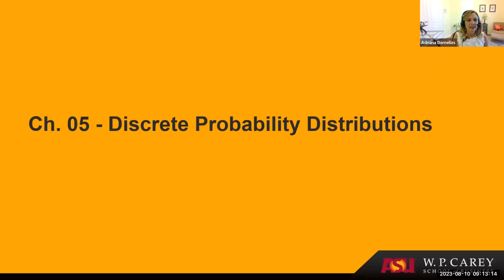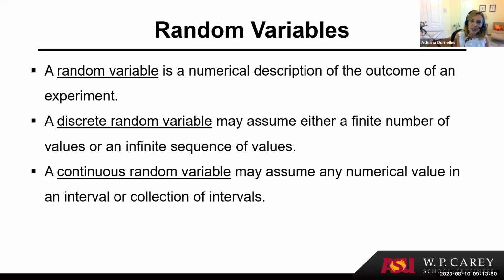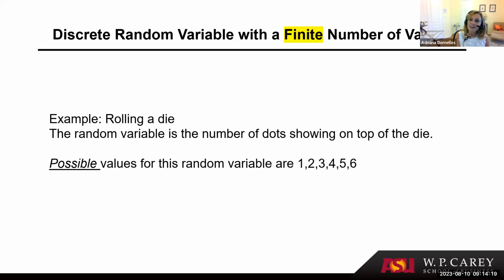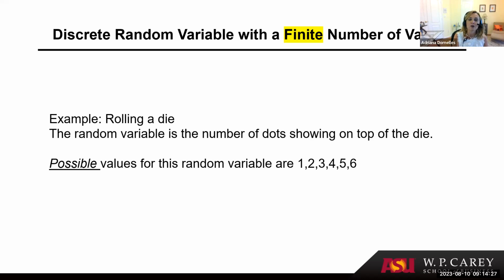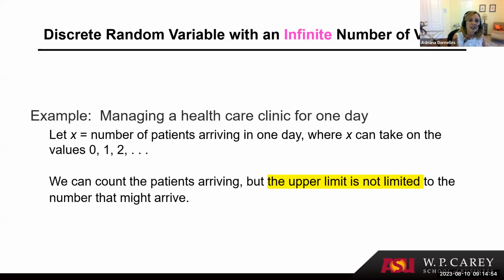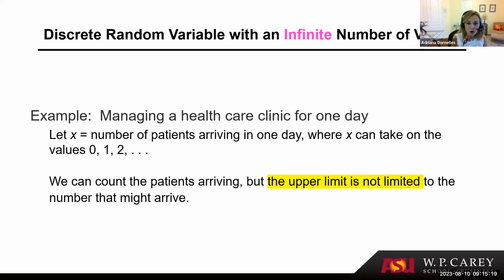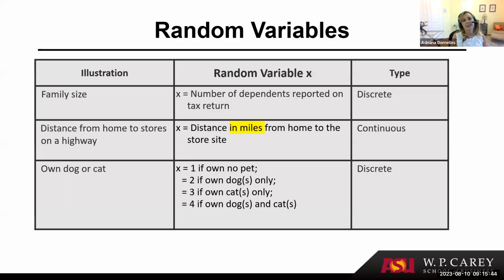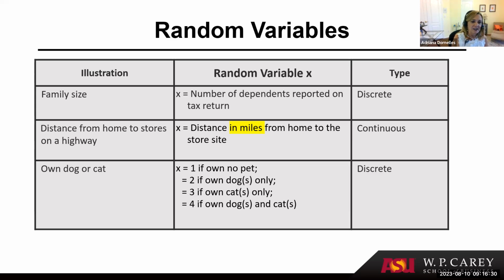Ch 05 L01 Random Variables